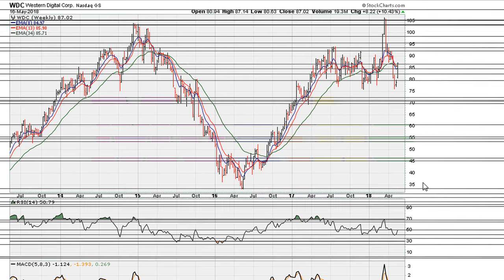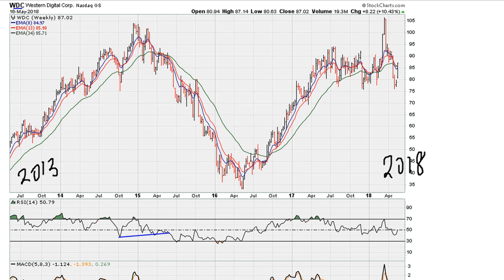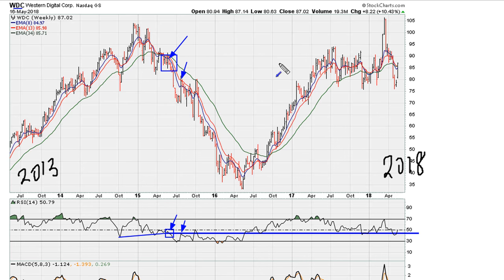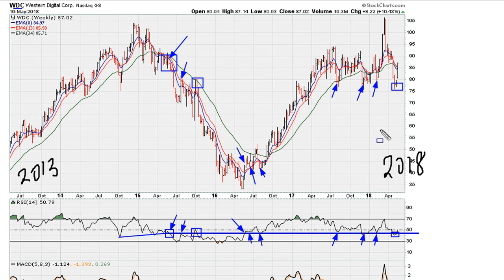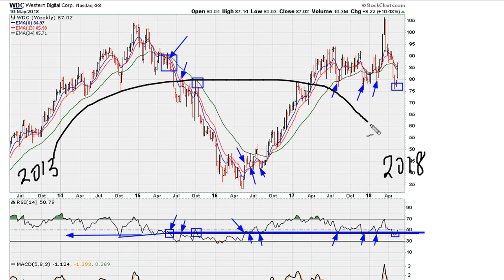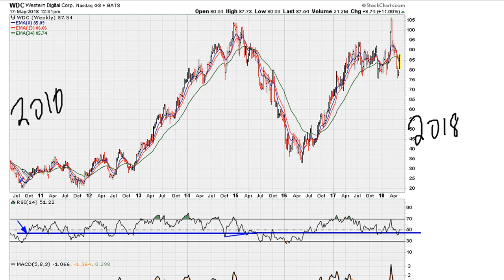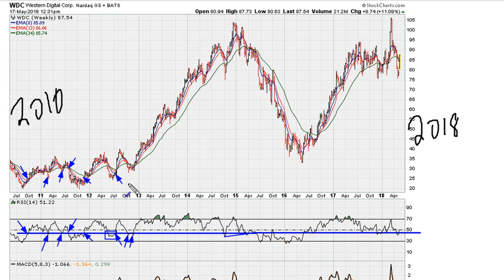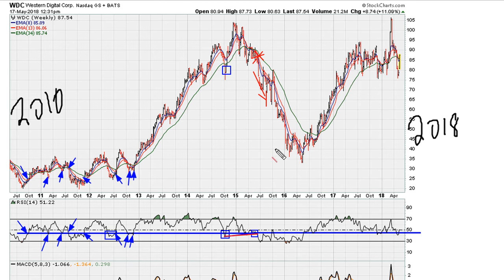How To Use The RSI For Swing Trading - #718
Single line analysis swing trade opportunities.

Western Digital Corp
NASDAQ: WDC
$WDC

trading system
stock analyzer
technical analysis wiki
commodity trading
stock trends
new stocks
trend trading
candlestick charts
fibonacci trading
stock history